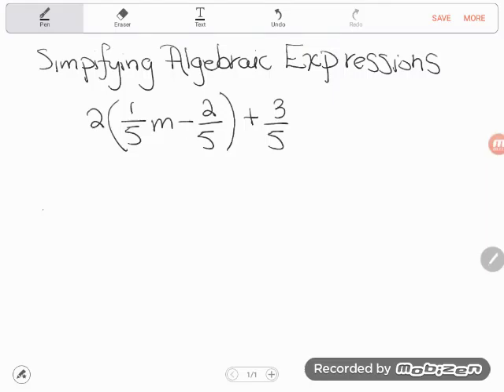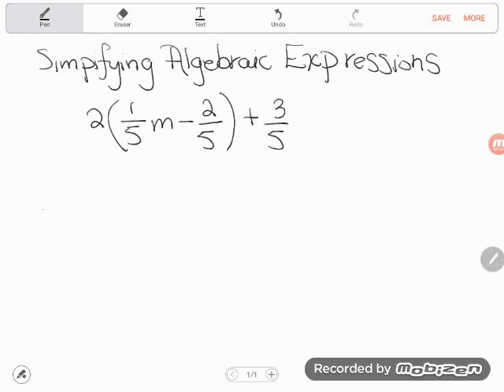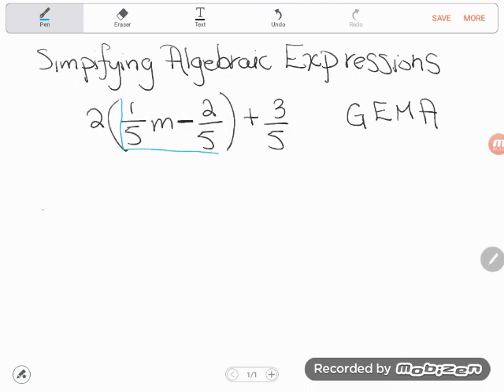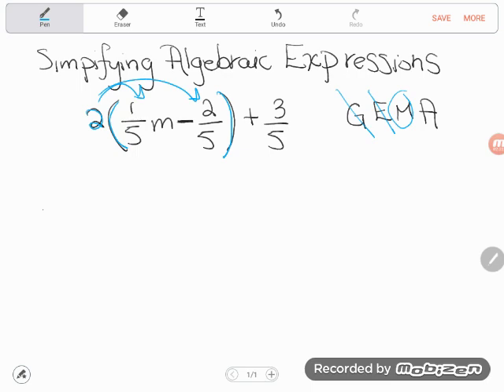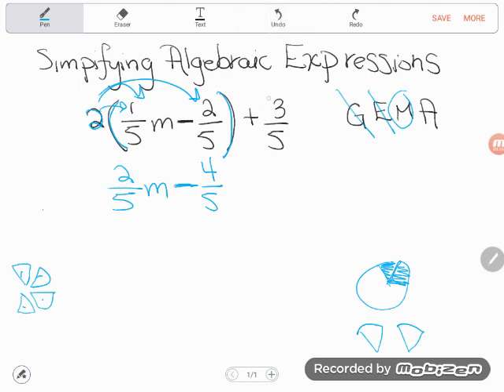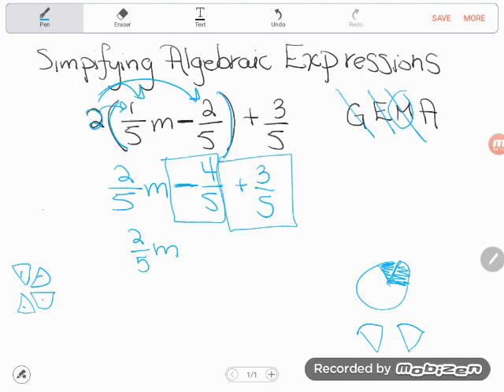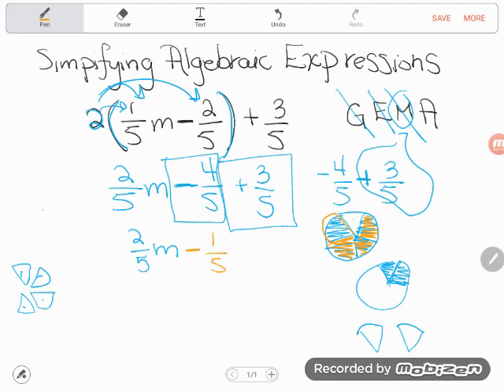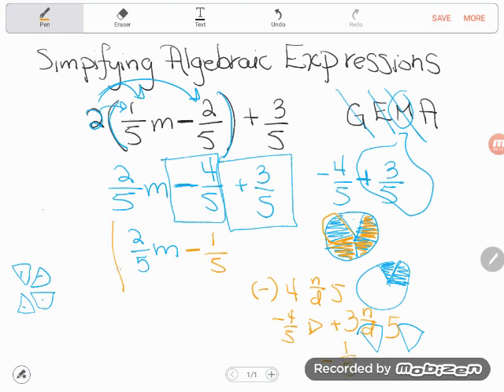GED® Math: Simplify Expression with Fractions & Distribution (1.8, Adv, # 13)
Algebra Essentials, Multiplication with Distribution, Advanced Level, # 13

GED Student Mia posted a question about this tricky algebraic expression full of fractions. Follow along as Kate uses the order of operations, distribution and combining like terms to simplify this expression.